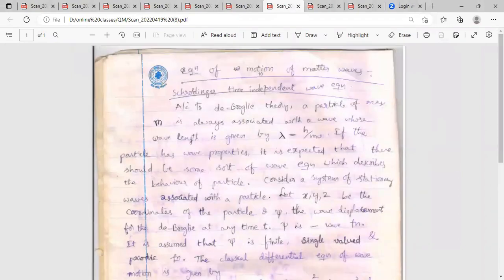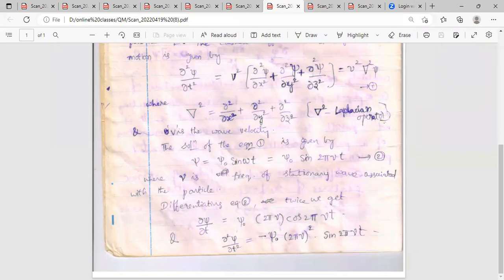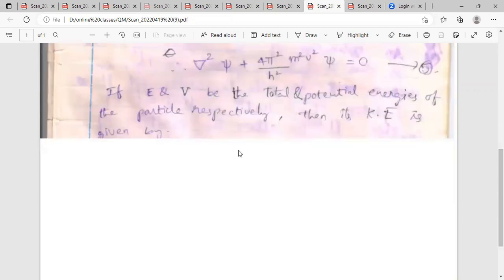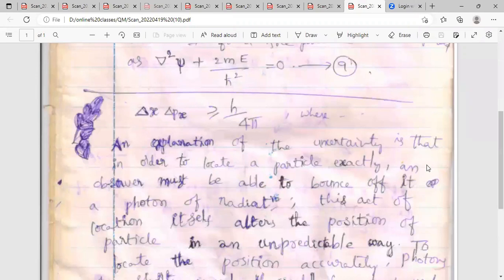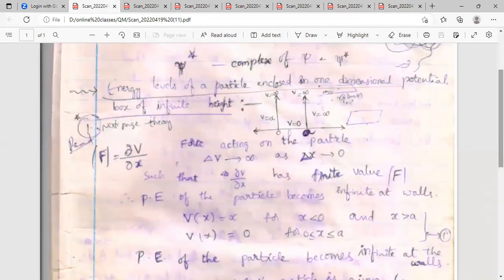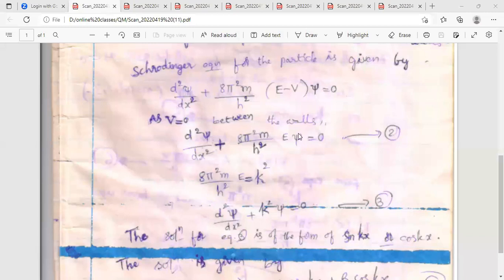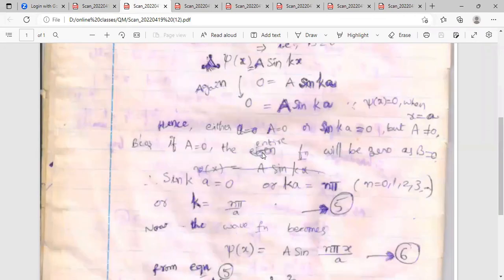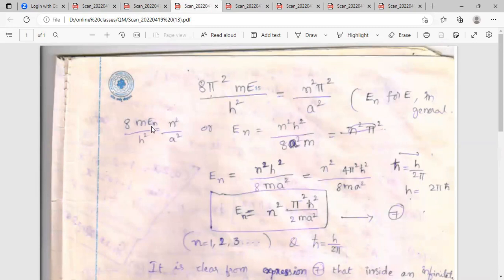Schroedinger Time Independent Wave Equation Topic Part1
This Topic about Schroedinger Time Independent Wave Equation